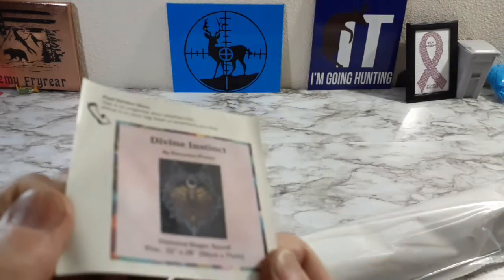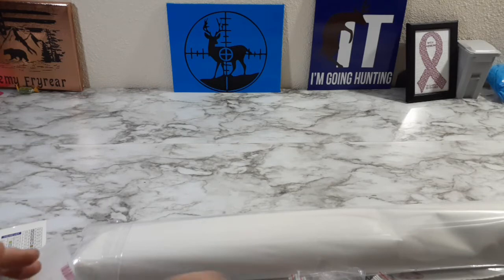DAC unboxing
I would like to thank you all for coming back to the channel I truly appreciate y'all watching and I hope you have a fantastic day

Facebook  or Instagram

Shine like a Diamond

Crafting with Kristi

Diamond Painting Review's by Jene

The Crafty Berner

Oddbutnice

Diamond Painting with Max

Instagrams

YouTubes

Please answer the QUESTIONS or you

will be declined

Trapper doo Instagrams

Instagrams I'm on Instagram as @jeremyfryrear. Install the app to follow my photos and videos.

My Favorite Goodies

Whimsicaldaisys = Notcha Momma Mud

WeeWax Etsy =

Enabler's Outpost Etsy

Shineshopdesign

Patreons=

Debbie W

Mrs Coffee

Rachel Rae

Diamond Art Addiction

Cassie Mize

Crafting with Kristi

DiamondPainting with Anxiety

Tia's Crazy Craft Addiction

Shelleen Coloring Book Nook

Bryan Diamond Painting Elliott

The Diamond Lady

Elizabeth Adams

Evaughn Bethea

Margaret Bloodworth

Melody Jones

Mae Fajardo

Carissa Smythe

Kathy Willison

Samantha Al-Salhi

Marianne Young

Dapwithkellie

Pippa Brown

Rivqyah's Craft Corner

Deana Love

Jay Thomas

Sheri T